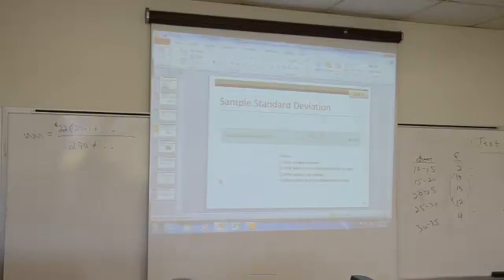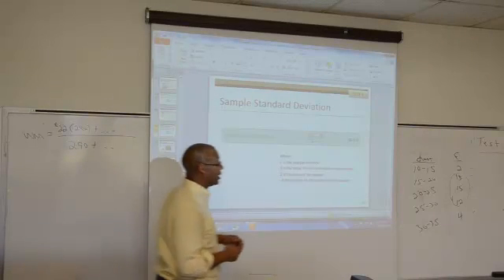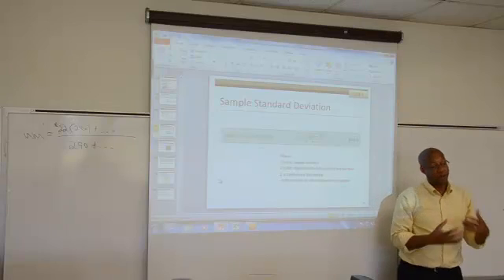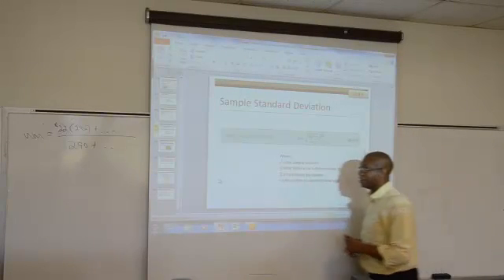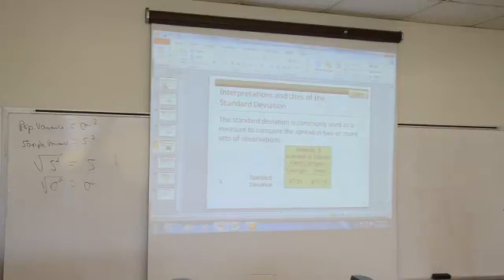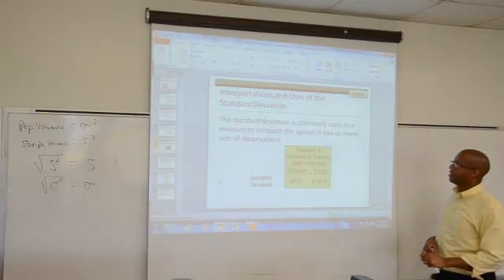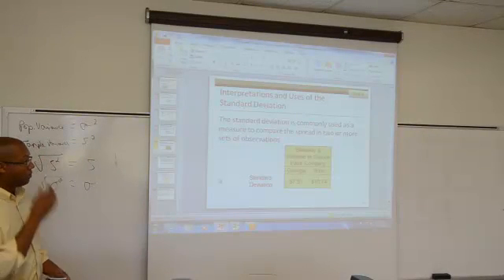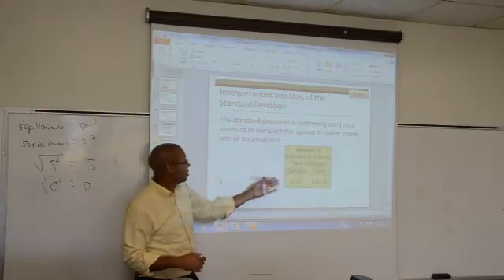Variance and Standard Deviation